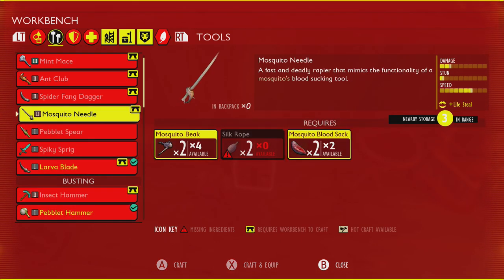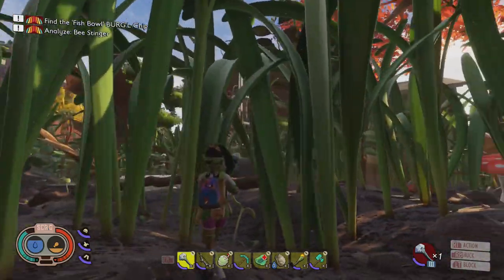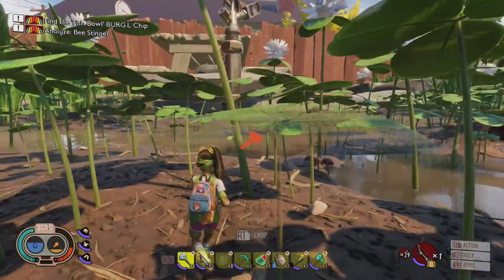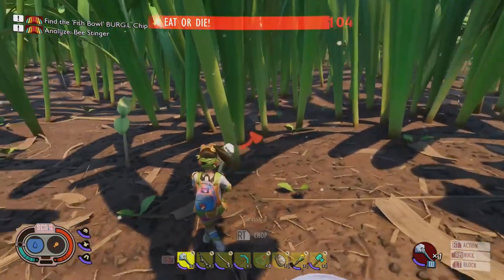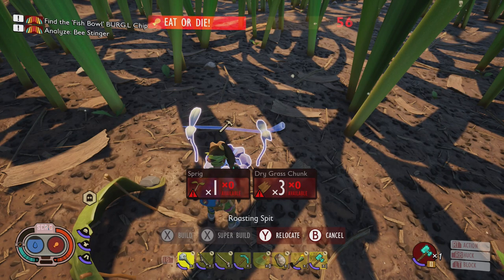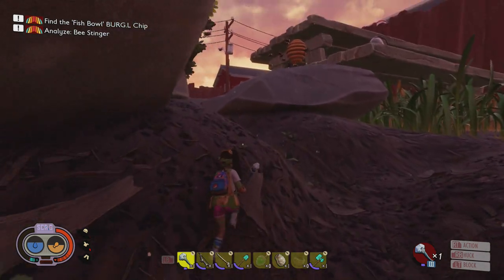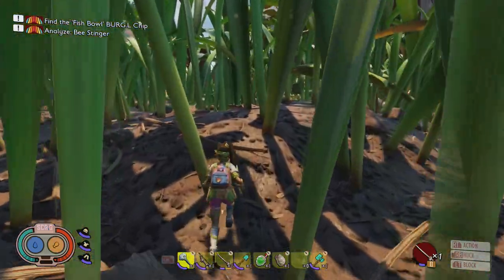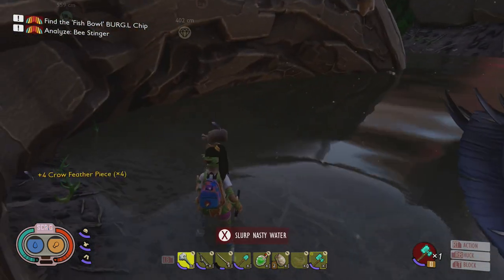GROUNDED REPLAY - #17 I Hate Wolf Spiders! - Searching For Crow Feathers! Shroom And Doom Gameplay!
i suck at fighting wolf spiders in grounded! we also look for crow feathers in part 17 of my grounded replay walkthrough series!
New shroom and doom update playthrough
NEW BUILDING MATERIAL: THE SHROOMBRICKS
Every mushroom you see in the yard is now harvestable! Chop down those toadstools and grind them down into slurry you can use to make bricks! The castles you can create from these bricks are the current sturdiest defense you'll have against the dangers of the yard.
NEW CRAFTING STRUCTURES: THE GRINDER AND THE OVEN
We've added unlock two new crafting structures: the Grinder and the Oven.
The Grinder will help you break down those mushroom bits into a slurry, but it also can break down plant fiber to entice some critters to follow you (more on that below!).
The Oven can help cook the slurry you made from mushrooms and turn them into the bricks that will fortify your castle! But there's another tasty treat that a certain mother of spiders might covet, should you find her lair.
GARDENING
Your Garden Patches just got better! Use spoiled meat to fertilize your Garden Patches to grow everything from raw fibers to toadstools!
We've also added a whole host of new building options, such as pillars, half-walls, and flipped building parts.

THE DOOM THE BROODMOTHER
Grounded's first boss is finally here, and to celebrate, the team thought our backyard explorers should be rewarded with one of the most terrifying spiders they could find. You're welcome.
For anyone brave or foolhardy or both, she can be found in her lair near the Flingman flying disc in the Hedge, but it might take an offering of a tasty morsel to tempt her to face you. Just be warned - she might consider you the tasty morsel instead, so you'll want to make sure you're geared up and prepared.
Defeating her will give you access to unique and powerful rewards, so we wish you every kind of luck!
NEW WEAPON: THE CROSSBOW
THE ARC.R
Introducing the latest in the range of modified TAYZ.Ts. This enhanced defense variant called the ARC.R is outfitted with a capacitor stack and hefty arm cannon which unleashes energized balls of charged static for a greater challenge in the labs.
THE EVERYTHING ELSE
PETS!
Take some slurry from the Grinder and entice a weevil or aphid to be your pet (that you can actually pet!) - each one has a different personality, and you can tame multiple if you make little pet houses for each one. Just be warned, these little critters are just as vulnerable with you as they were before, so treat them with care!
SITTING!
You asked for it, the team delivered - sitting is now available at your nearest sofa and chair!
THE HAZE LAB ACCESS
We're still working on it, but the Haze lab can now be accessed! You'll want to venture in there to find the BURG.L chips that will unlock the new buildings mentioned above!